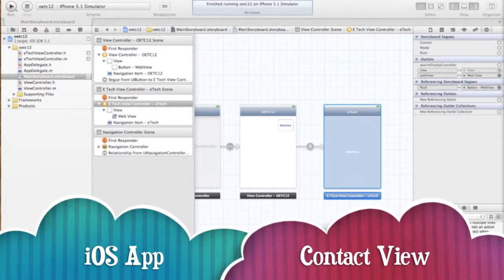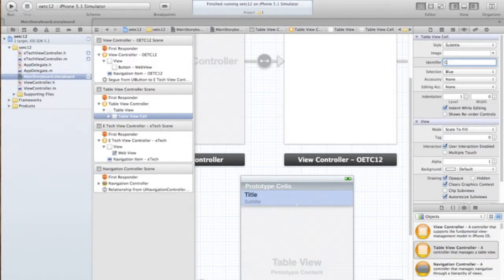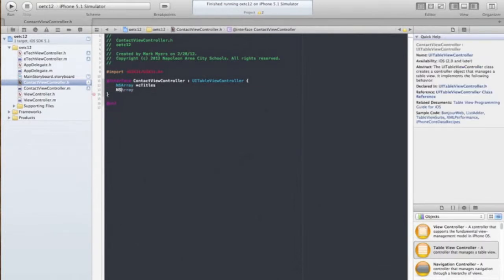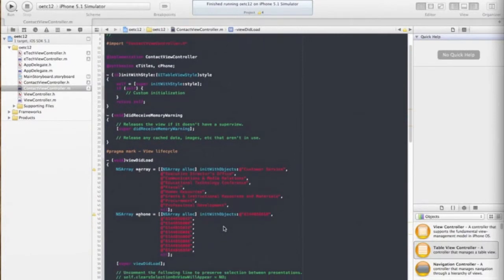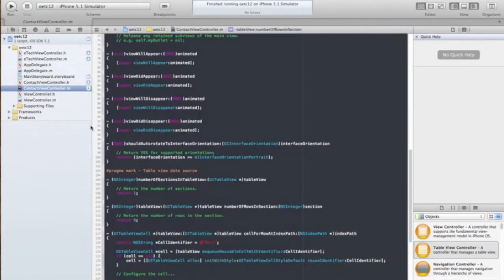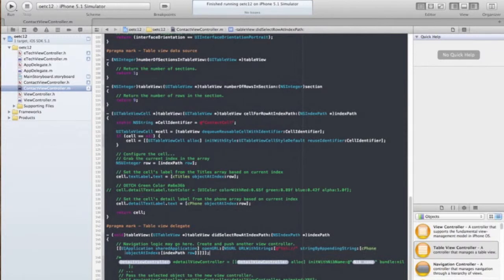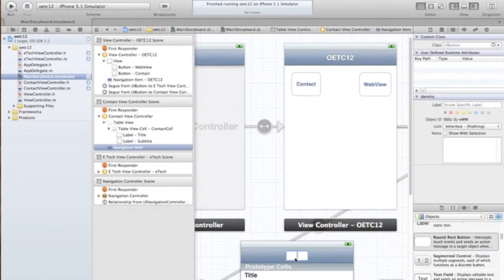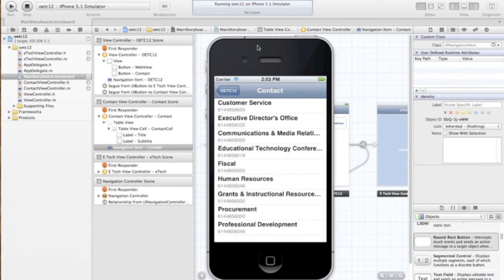OETC12 - iOS App Contact List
iOS Contact List